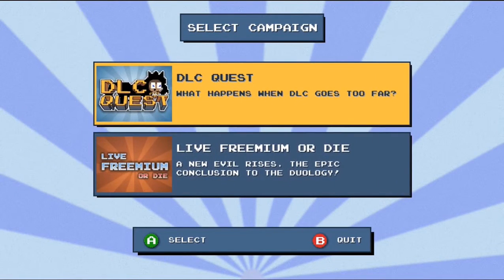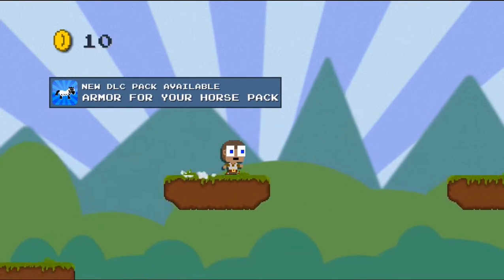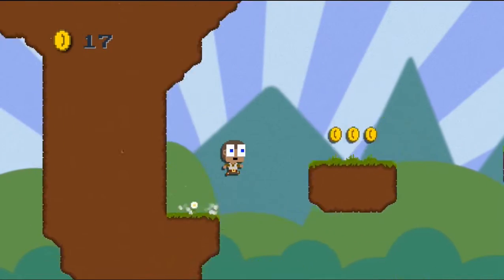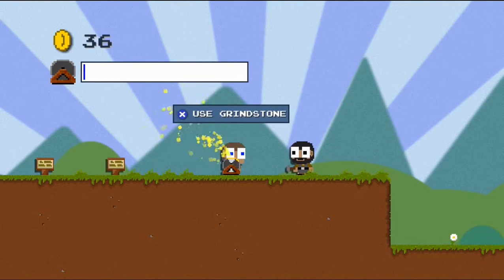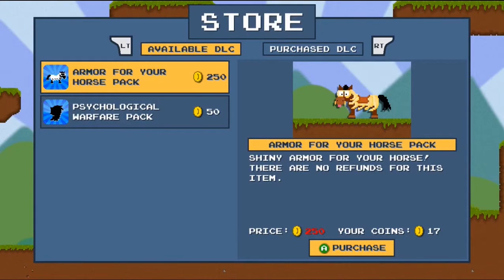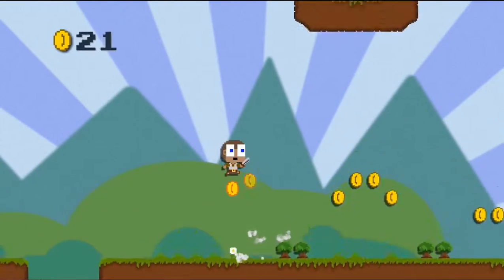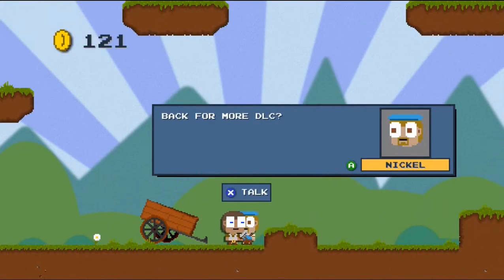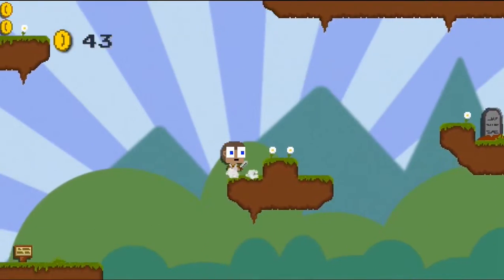Blind Let's Play | DLC Quest | Part 1: Big Spender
Now this is my kind of game!

This video was made to entertain.